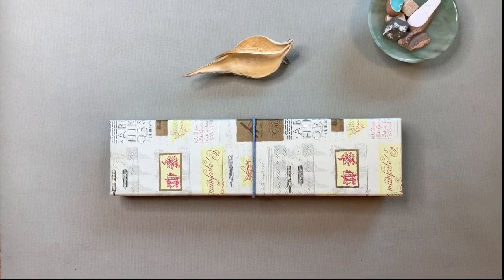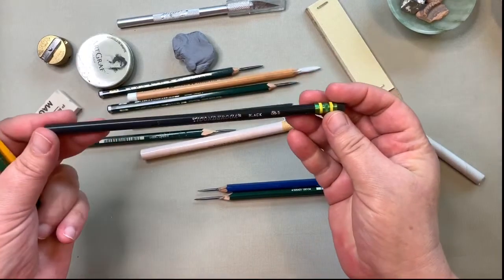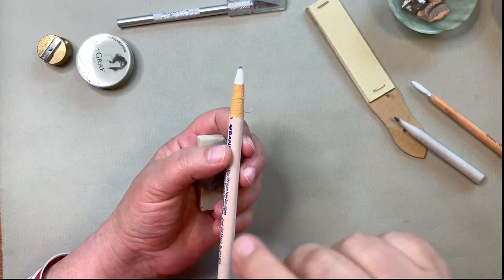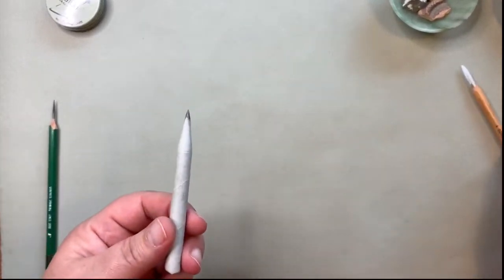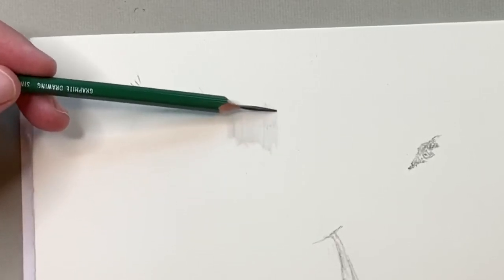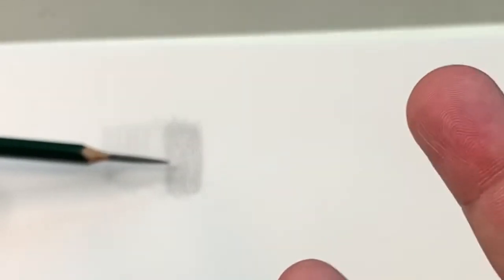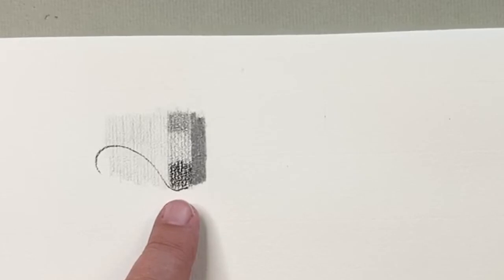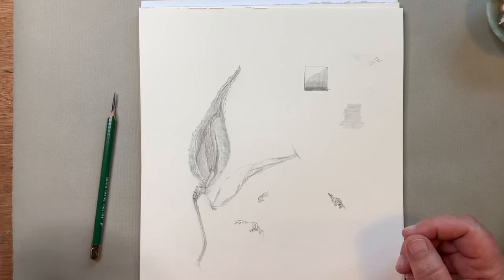Getting Reacquainted with Graphite & a Taste of Patreon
I will be sharing a couple Patreon videos here on YouTube this month to give you a taste of the kind of work we do there. For $5 a month you get about twelve videos (sometimes more); access to an entire library of projects, lessons and techniques videos from the past years and a half, and daily guidance from an amazing community and myself. Plus you are supporting the work that I do, so I can continue doing it.  After almost 18 months on YouTube, spending hours each week, I had only earned a total of $11.80. Obviously no one can keep that up for very long.

So, if you enjoy the lessons that I offer here on YouTube, be assured that they are even richer on Patreon. It's such a wonderful community to be a part of, and very private and safe. I will still provide free content here now and then as I have extra time, and there are plenty of videos available here already, but I do hope you will consider joining us on Patreon.